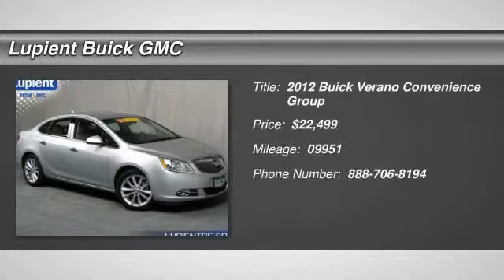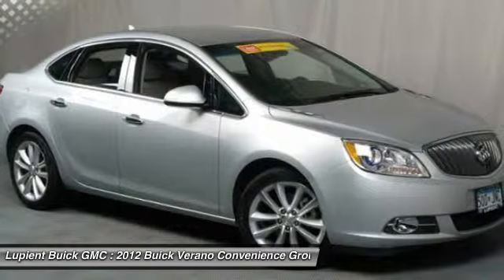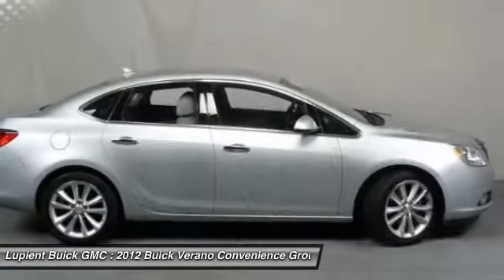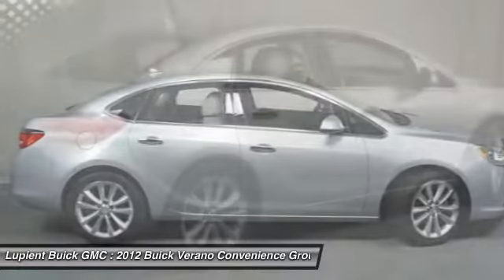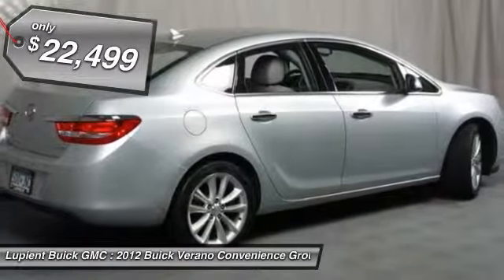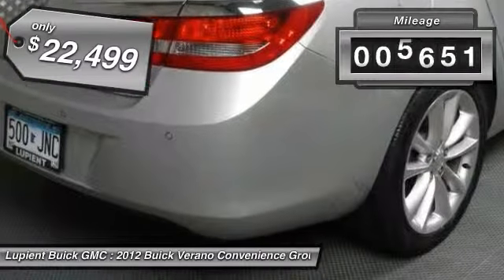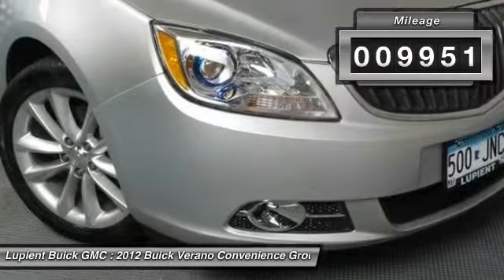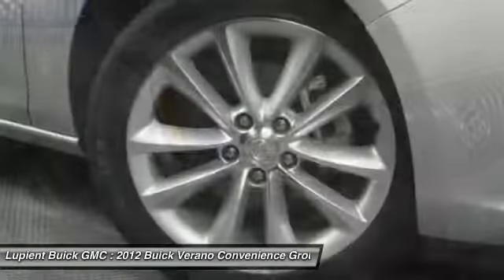2012 Buick Verano Convenience Group lupientms LJL6762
2012 Buick Verano Convenience Group
http://

Leather, Bluetooth, XM Radio, Touch Screen Technology, Backup Sensors, Keyless Entry. This Medium Titanium leather bound Verano with brilliant Quicksilver Metallic paint is built specifically for luxury and fitting your necessities on the road in a cabin that supports a comfortable ride for 5. Equipped with 2.4L engine rated at an astounding 31 HWY MPG it is ready to deliver.